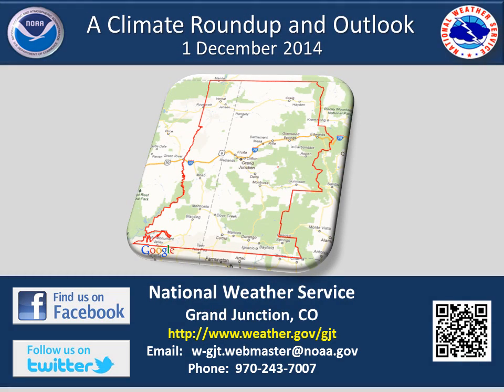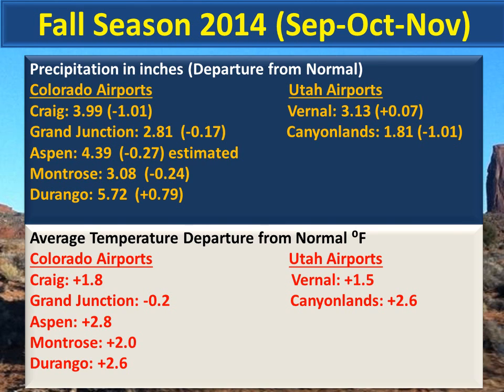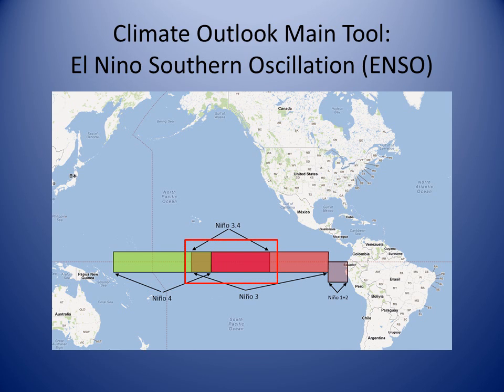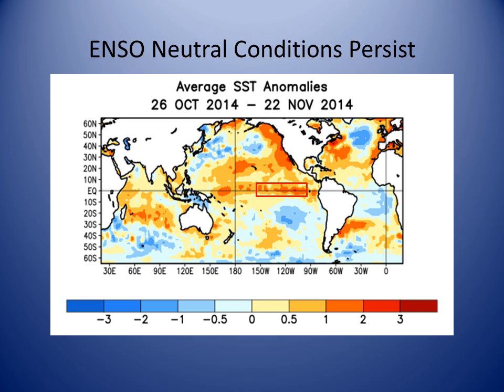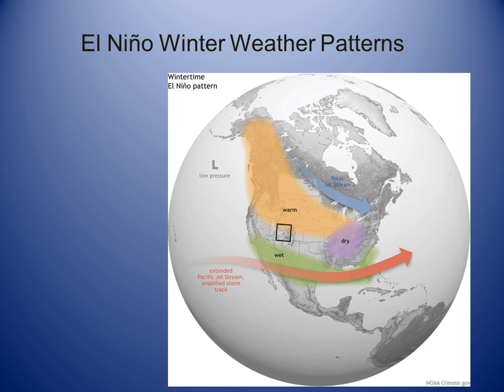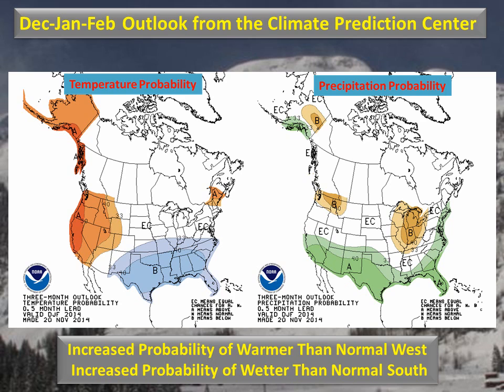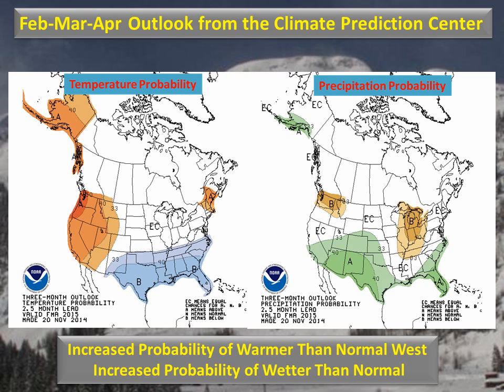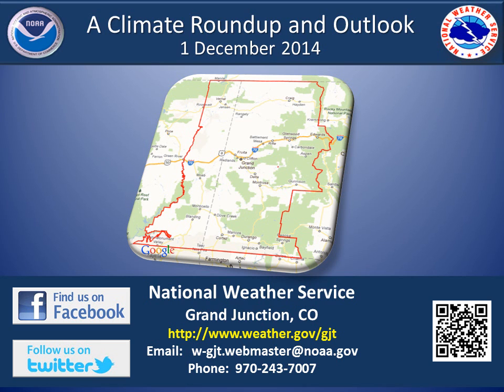Climate Roundup of Fall 2014 and Winter-Spring 2015 Outlook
Climate roundup of the fall season 2014 in eastern Utah and western Colorado with a look ahead to Winter and Spring of 2015.

Grand Junction, CO